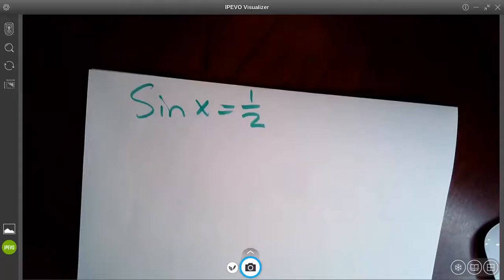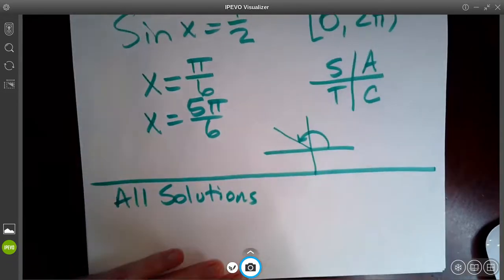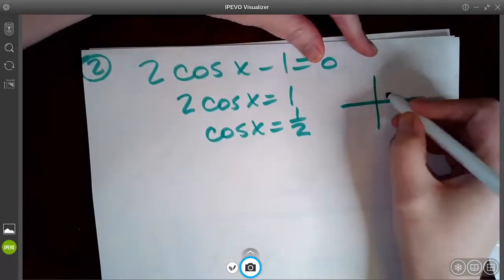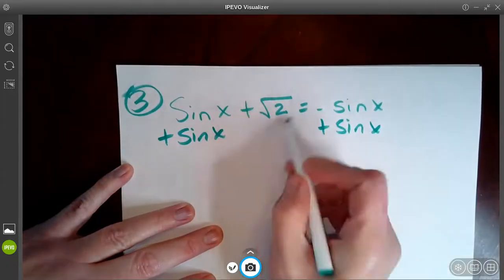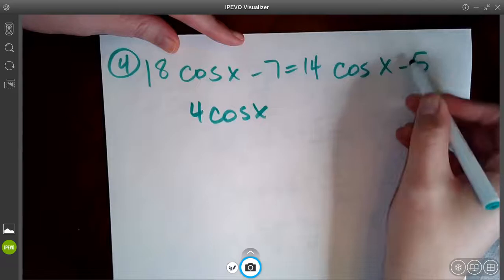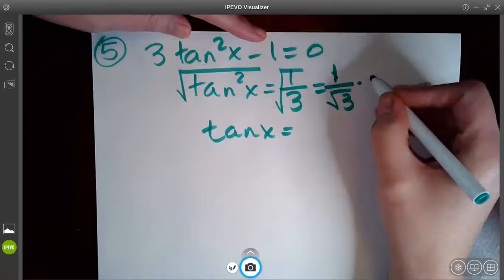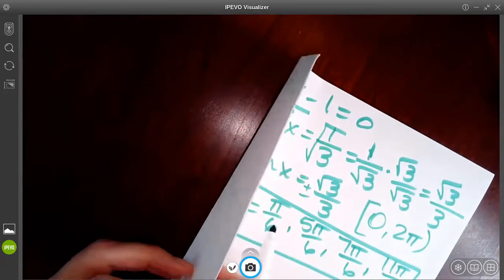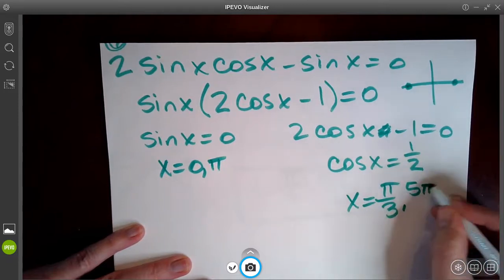Solving Simple Trig Equations